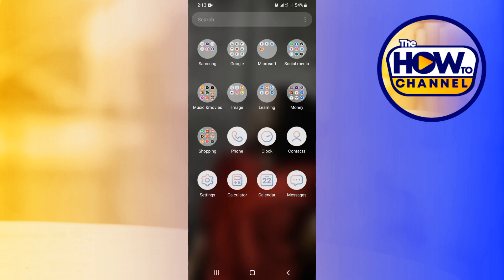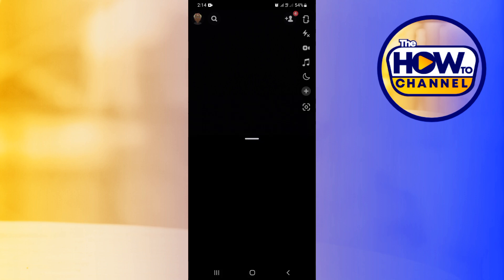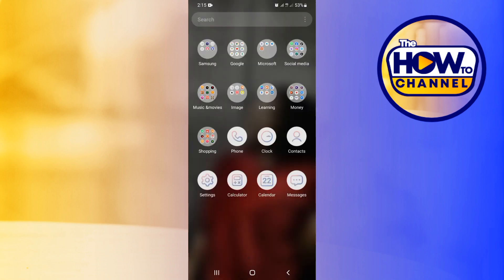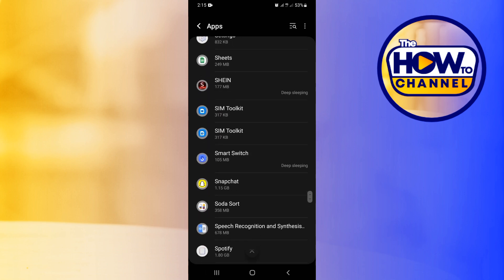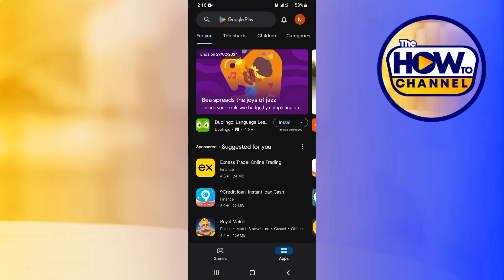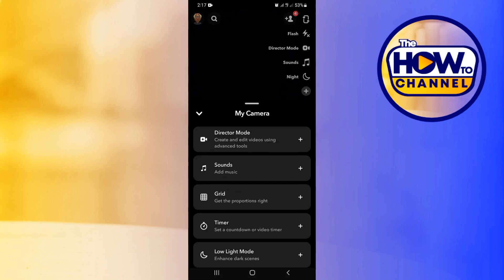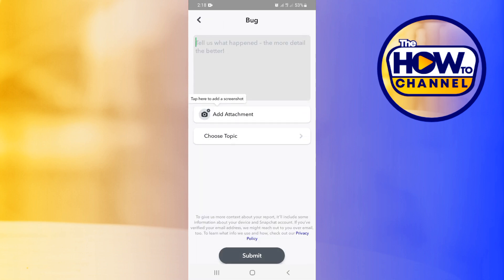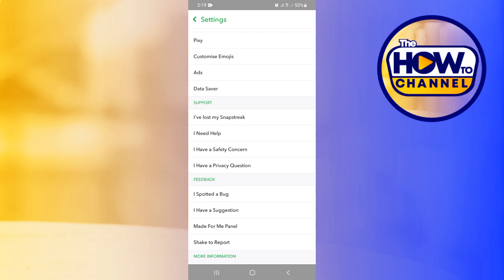How to Fix Multi Snap Option Not Showing On Snapchat | Multi Snap Not Working (2024)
How to Solve Multi Snap Not Working on Snapchat (2024)

In this video I'll show you how to fix multi snap option on Snapchat not showing. The method is very simple and clearly described in the video. Follow all of the steps & you will solve the multi snap option not showing problem.